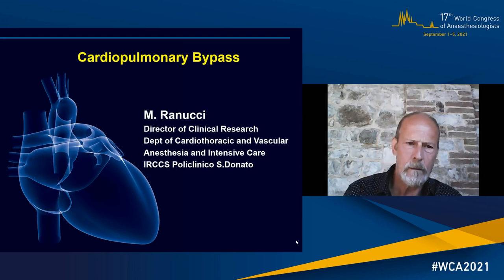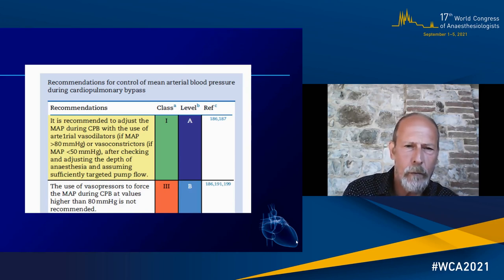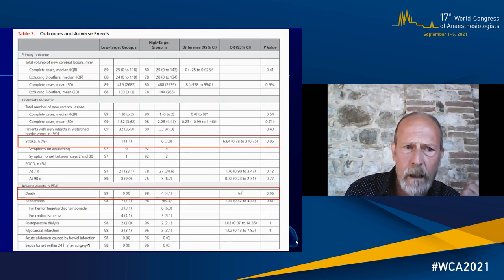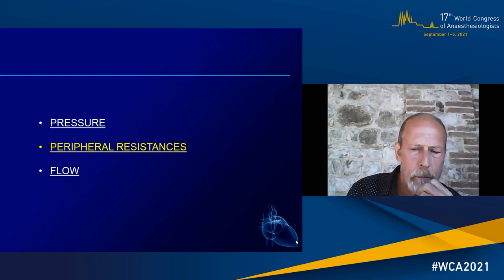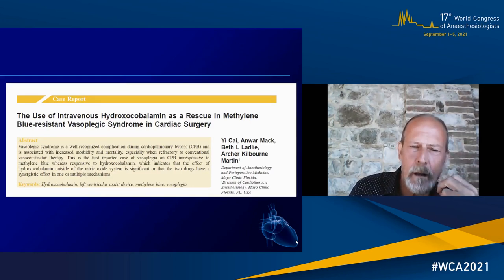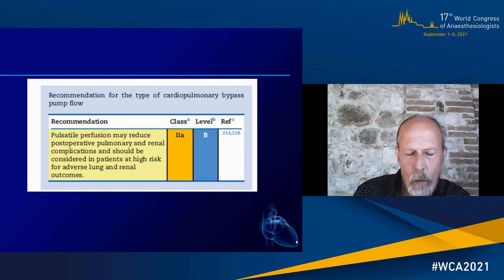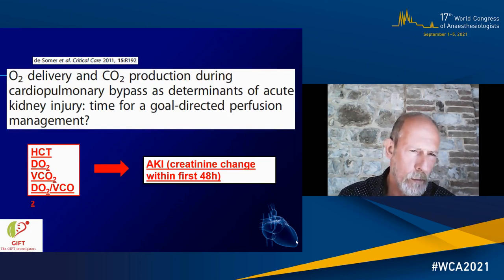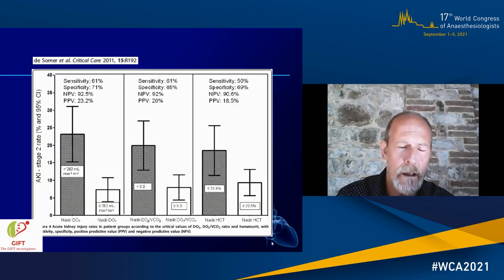Cardiopulmonary Bypass BP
Talk given at the 17th World Congress of Anaesthesiologists by Marco Ranucci